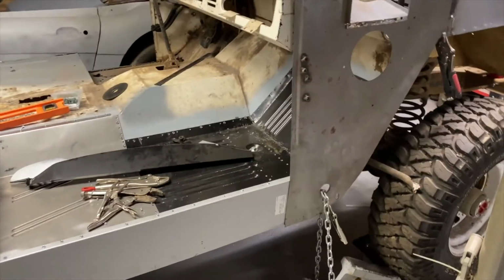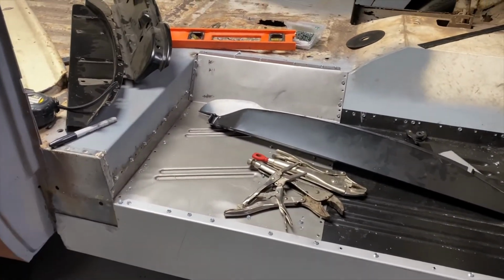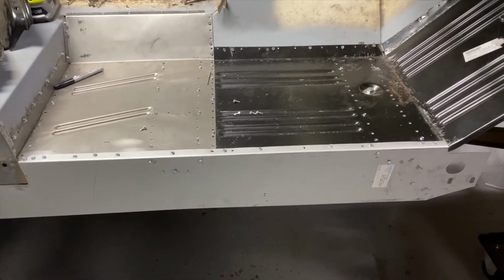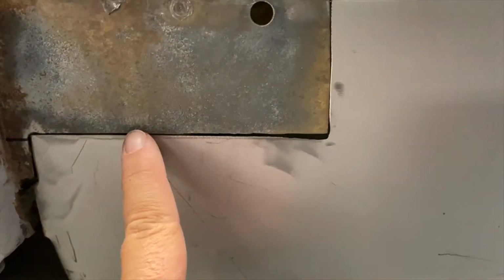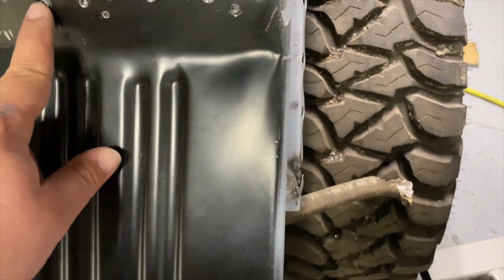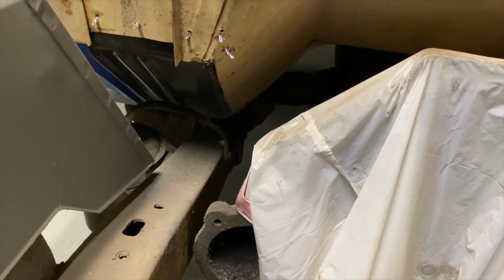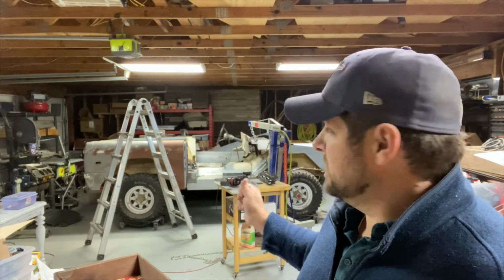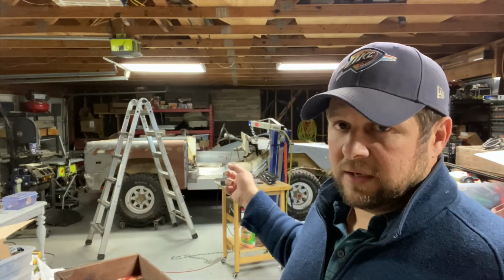Early Bronco Restoration l Inner Rocker is Shaping up Nicely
In this video we screw down the front pan which is fitting quite well and we grind some more on the inner rocker and tub to get it to fit nice.  Was planning on painting some weld though primer but it got too cold too quick.  We will crack on with the floor in next video.  Thanks for coming to my first premier!!!